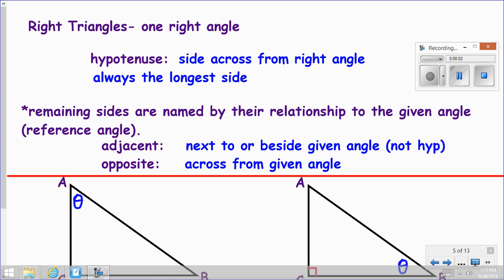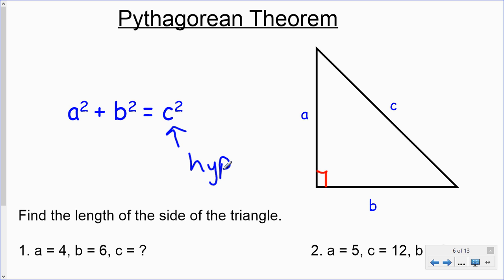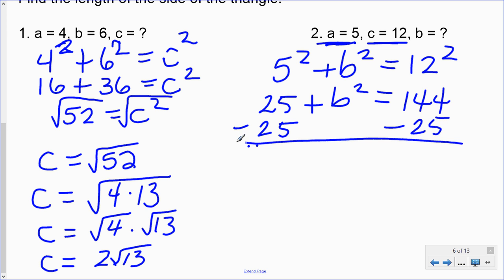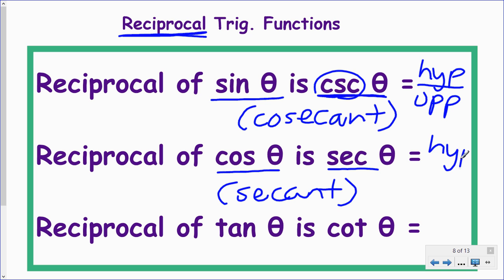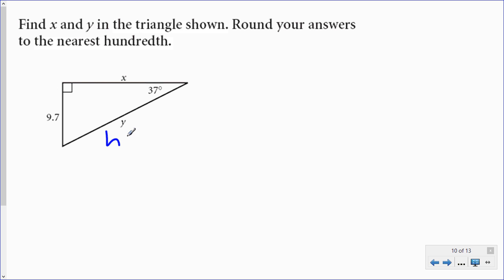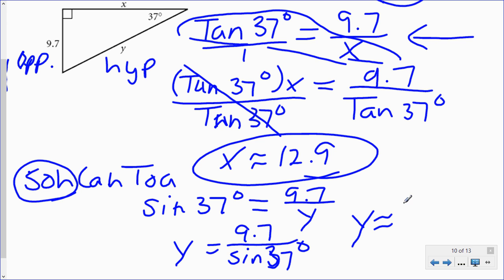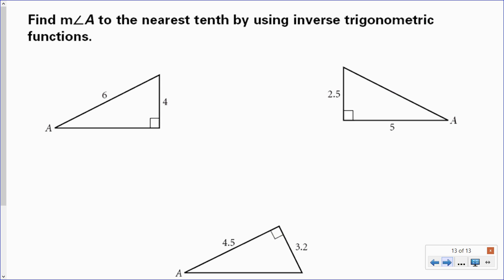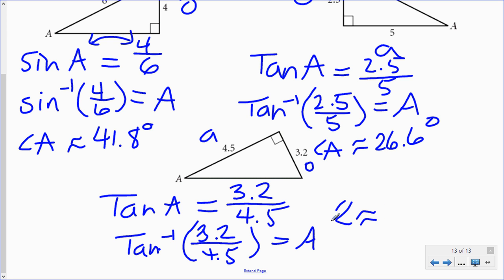Right Triangle Trig